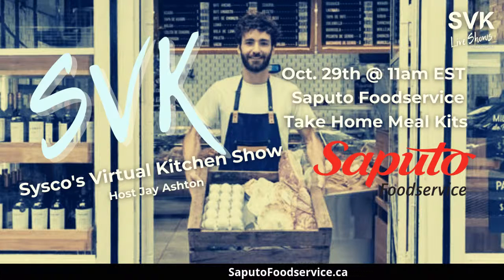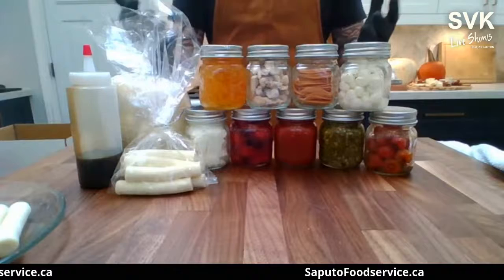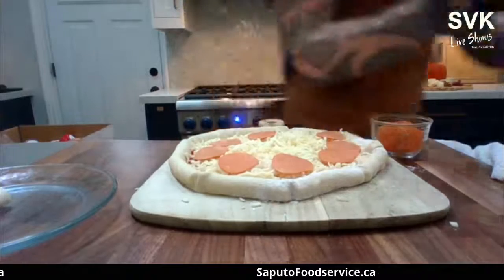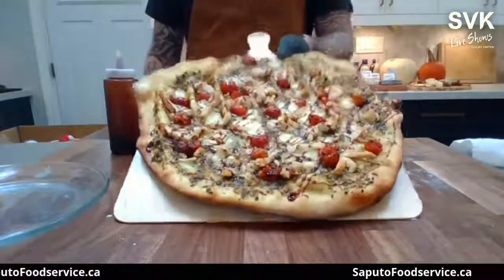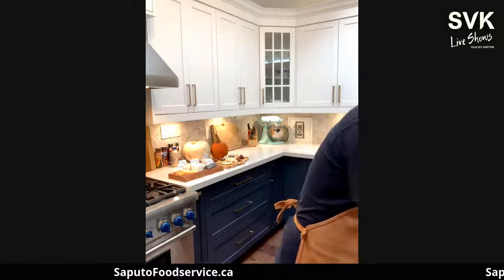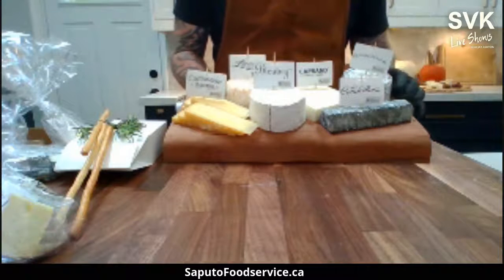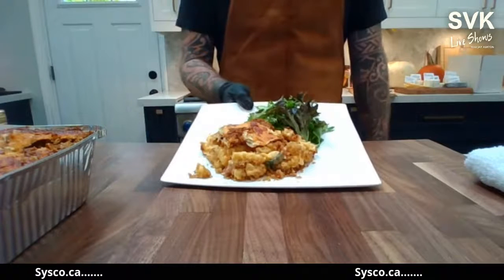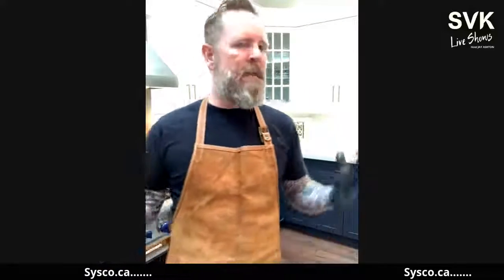Sysco's Live Virtual Kitchen Show | Saputo Foodservice - Take Home Meal Kits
The weather is cooling down, in some areas dine-in is a no-go, and families are craving something fun to do at home that mixes up their everyday meal plan. That’s why restaurant-offered Take Home Meal Kits are all the rage. This Thursday Oct 29th @ 11am join us as Chef Steve will show you how to create 3 very different, very cheesy take home meal kit concepts, using repetitive ingredients to save you money and time, and are sure to be a hit on your menu.